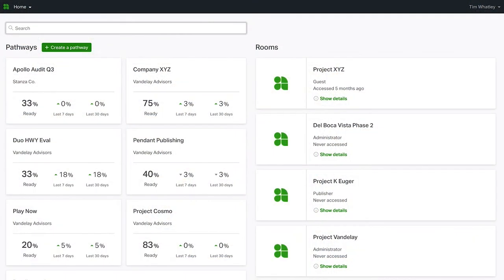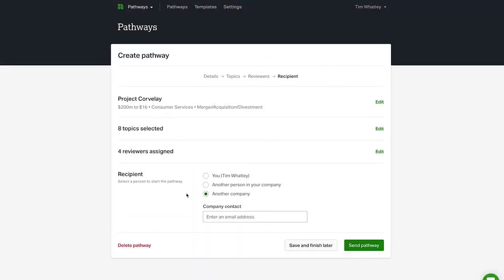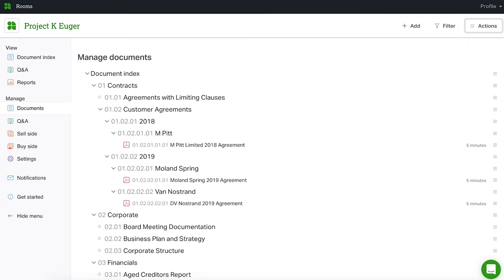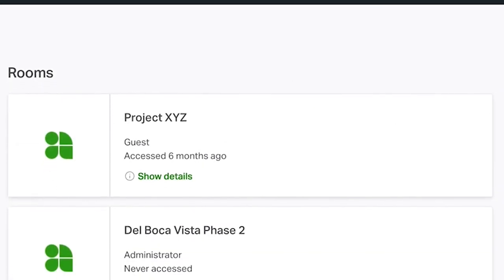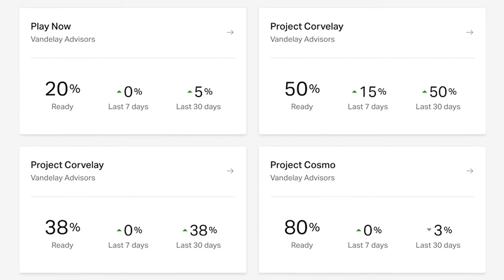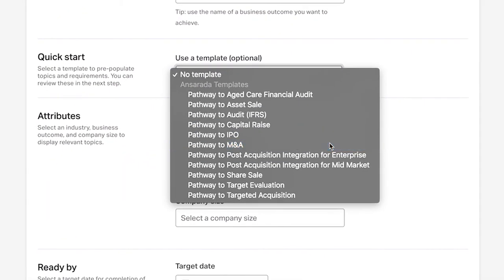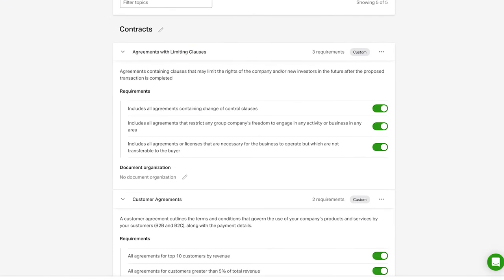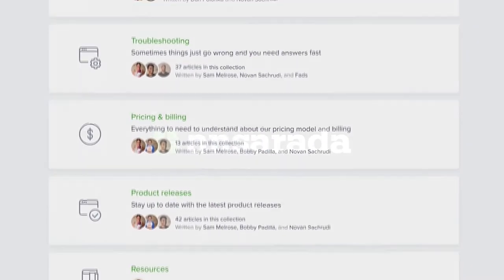Platform Intro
This training video is a great place to start if this is your first time using Ansarada Pathways, or you would like a refresher on our features and how to navigate through Pathways.

From this video you'll get an overview of:

Pathways and their benefits
Navigating through the Pathways Dashboard
Creating Pathway templates
Editing and managing team settings
Updating account settings